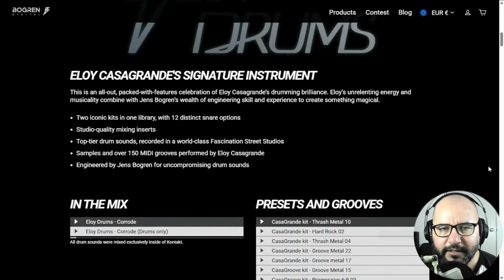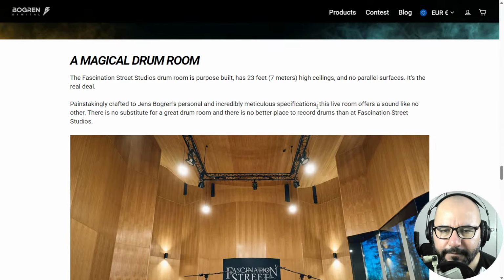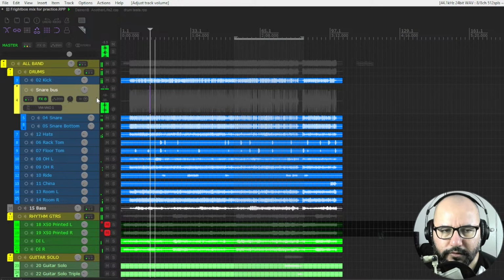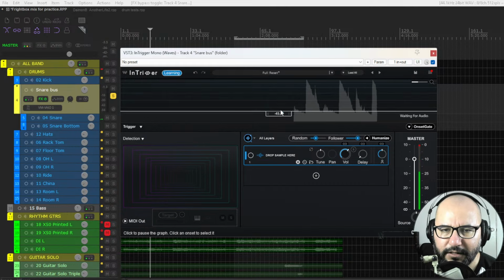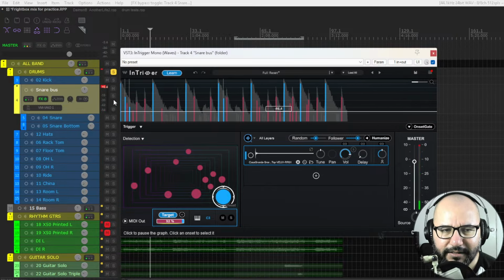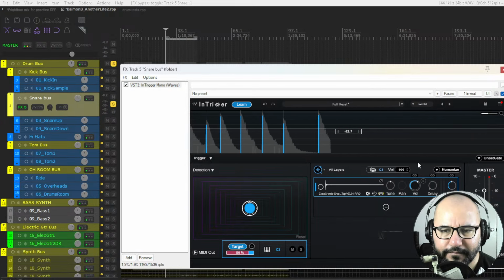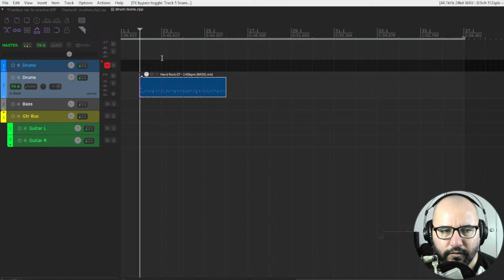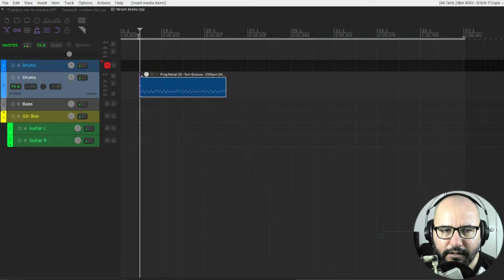Bogren Digital Just Dropped Slipknot's Eloy Drums & There Is Some Cool FREE STUFF Too!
Bogren Digital has just dropped Eloy Drums for Kontakt Player, a phenomenal drum library and virtual instrument celebrating the explosive talent of Slipknot’s Eloy Casagrande. Bogren Digital is offering some exciting freebies to get you started with this new release!
The free package includes: The full-length promo song "Corrode" in both the full mix and a drums-only version (WAV files), a one-shot snare sample to drop into your own tracks & four unique MIDI grooves performed by Eloy, perfect for kickstarting your next project.
In this video I test the snare sample in a couple of full projects & also test the drum midi grooves.
Let me know what you think of these new drum resources.

- 8 steps mixing checklist using free plugins

0:00 Intro & about
1:25 My FREE stuff for you & my 2nd channel
3:10 About Eloy drums features
6:33 What's the free pack
7:37 Eloy Casagrande's demo (my reaction)
9:02 Snare sample test (full mix 1)
13:01 Before & after enhancement
14:16 Snare sample test (full mix 2)
16:20 Before & after enhancement
18:23 Checking out the midi grooves
21:16 What you think of this new drum plugin & resources? + live comments
21:56 My FREE stuff for you & my 2nd channel